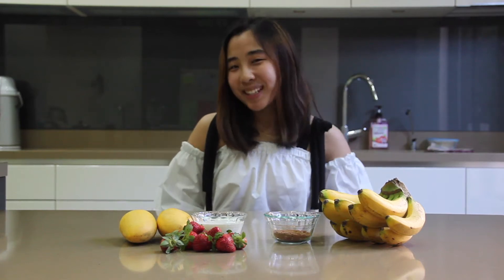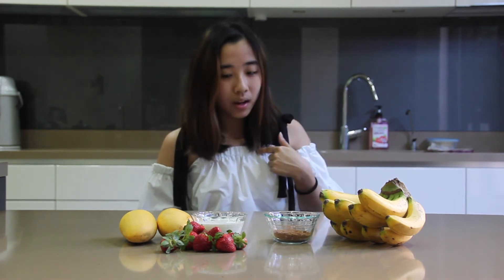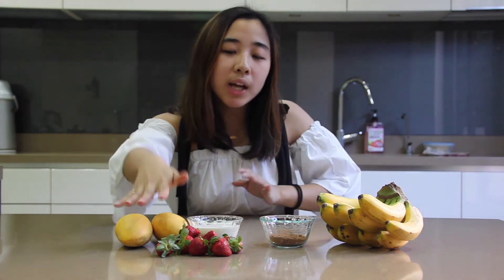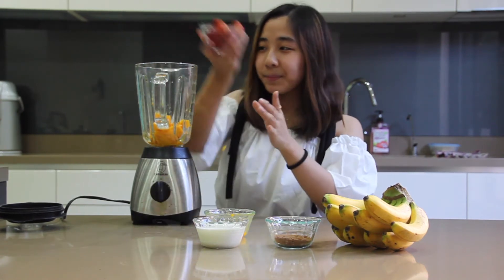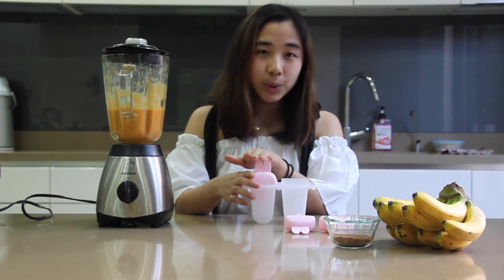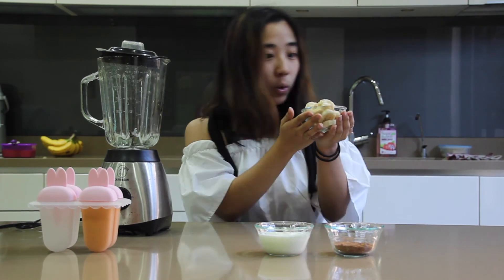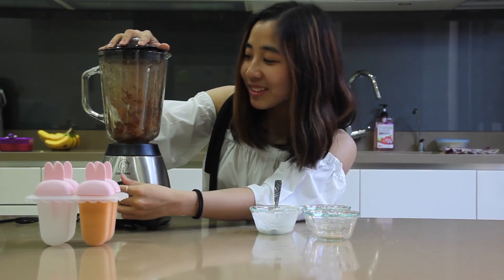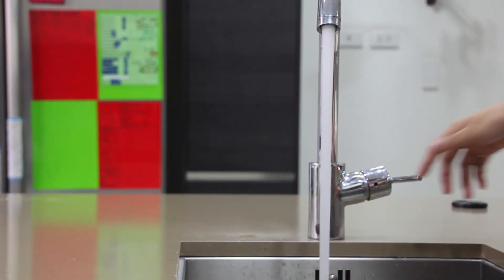Ice Ice BB Fruit Pops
Hey there! It's burning outside isn't it? Lets have some ice pops to cool down!! Thank you for your continuous support, please watch out for my other videos, see you♡

Freezing time: 6+ hours
Makes 4 medium sized ice pops

Strawberry-Mango Ice Pops
1 ripe mango
8 or more pieces of medium sized strawberries
1 cup plain low fat yogurt

Banana Chocolate Ice Pops
2 Ripe Bananas
1-2 Tablespoons of Cocoa powder
1/2 cup plain low fat yogurt
1/4 cup low fat milk

Cookware needed:
Ice pop molds (p.s. By Japanese thrift store, I meant Miniso^.^)
Blender